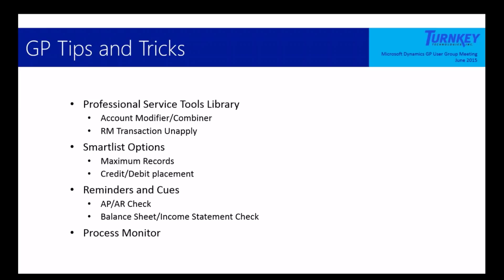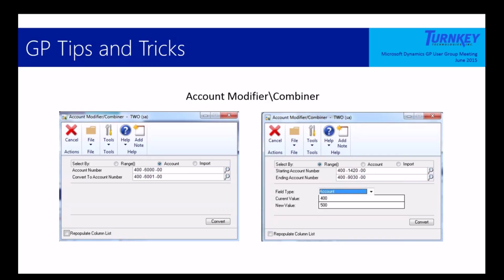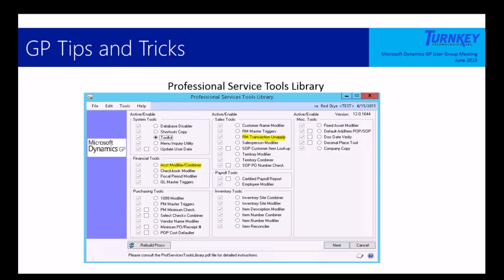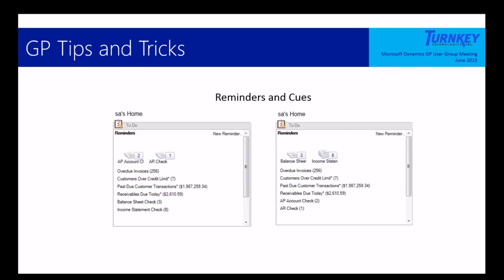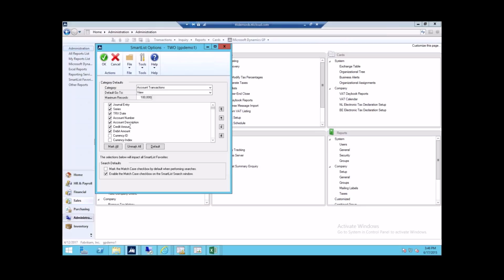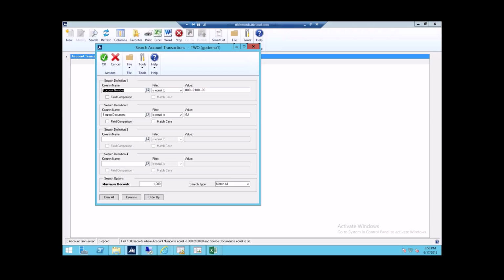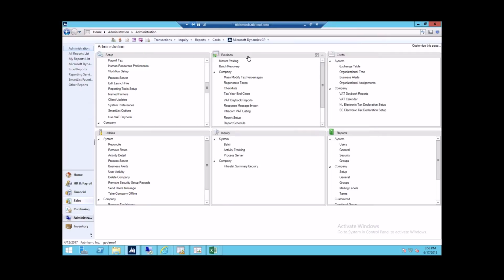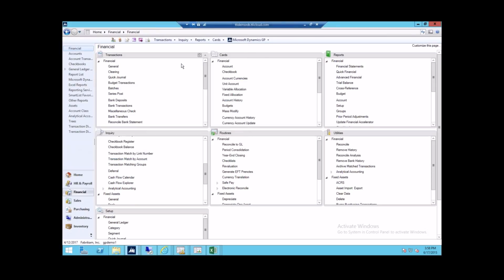Microsoft Dynamics GP User Group Meeting (June 17, 2015): Turnkey's Tips and Tricks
Learn Microsoft Dynamics GP Tips and Tricks from Turnkey Technologies!

Recorded at Turnkey Technologies' live Microsoft Dynamics GP User Group Meeting on June 17, 2015, in St. Louis, Missouri.